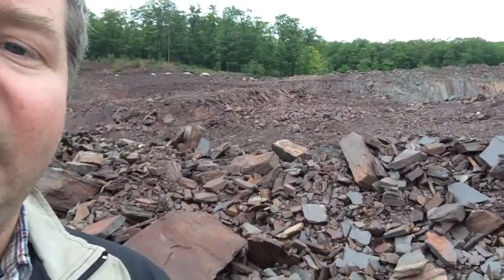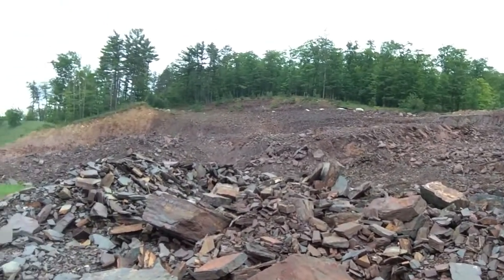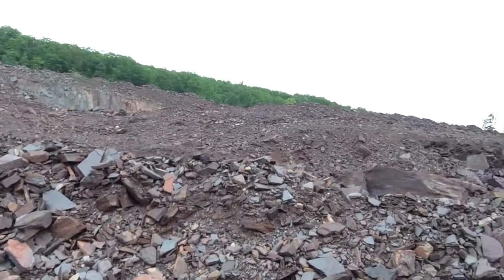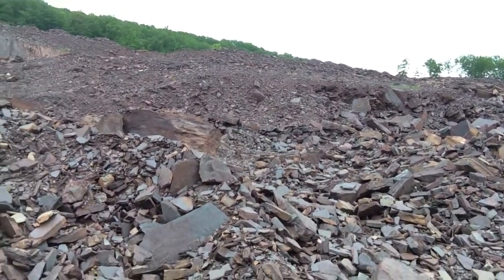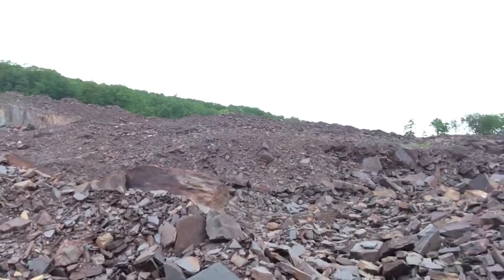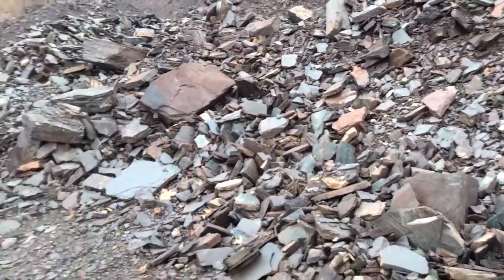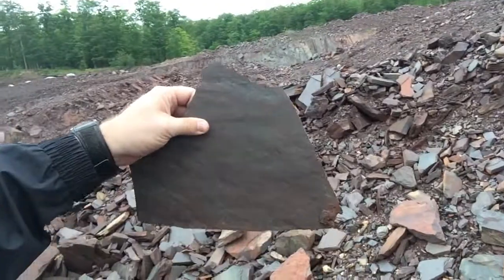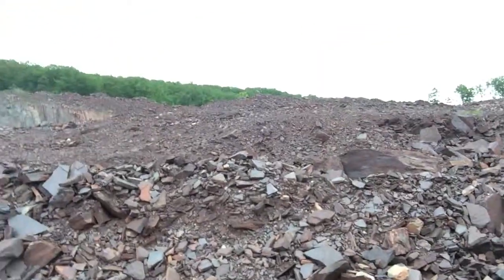Metamorphic Slate in Iron Mt, Michigan